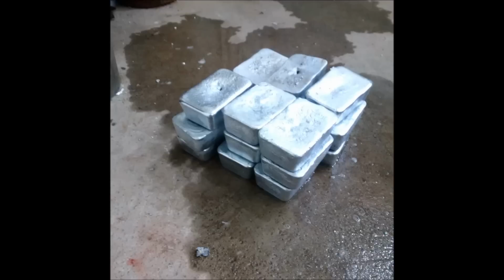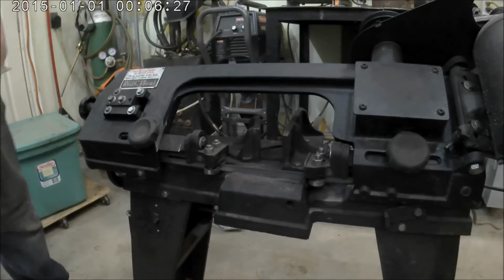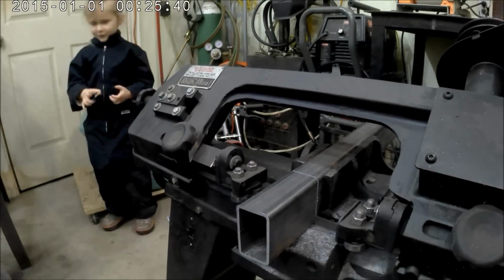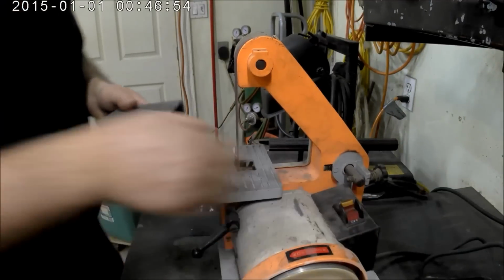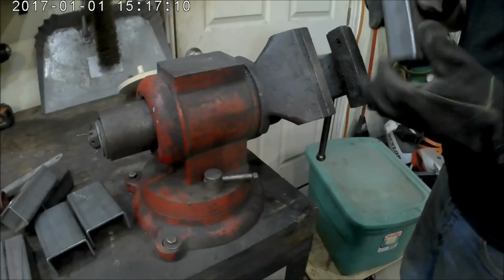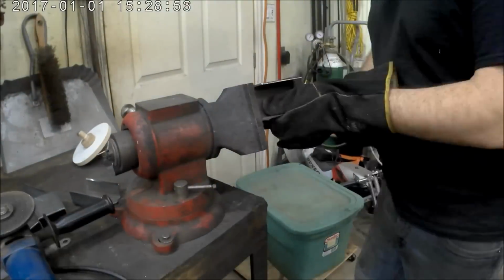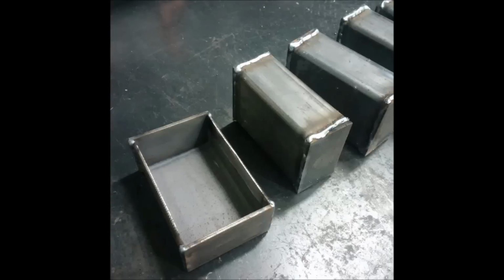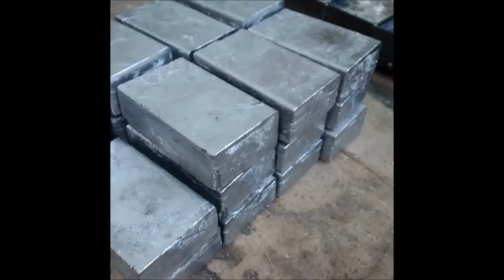How to Make a DIY Ingot Mold for Aluminum, Lead or Zinc Casting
In this video I show you how to make 8 small molds for aluminum, zinc or lead ingots, each about 4" by 2.250" by 1.500" using square tubing.